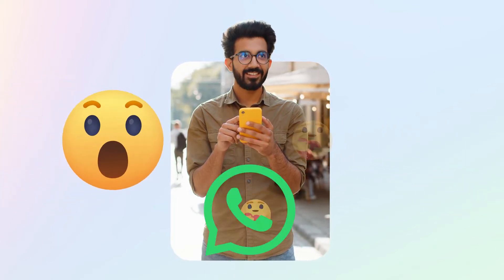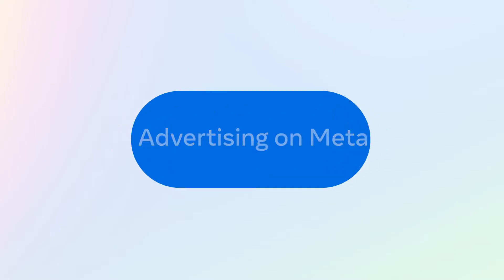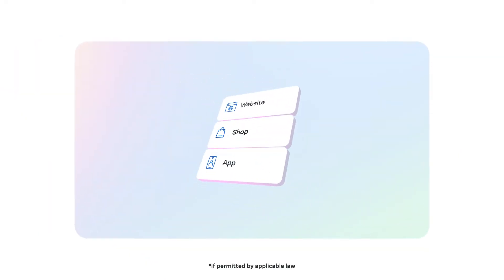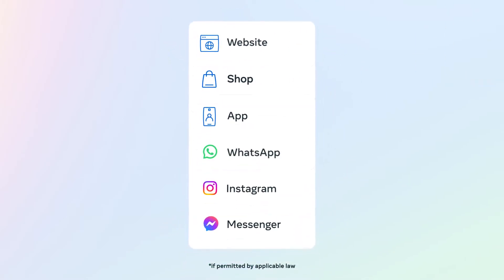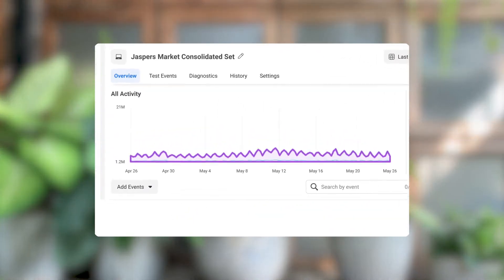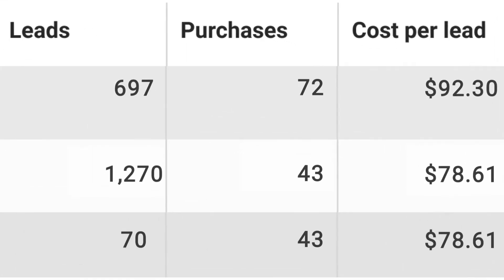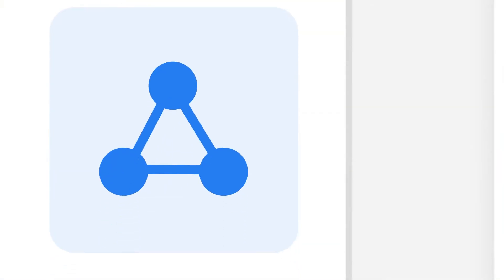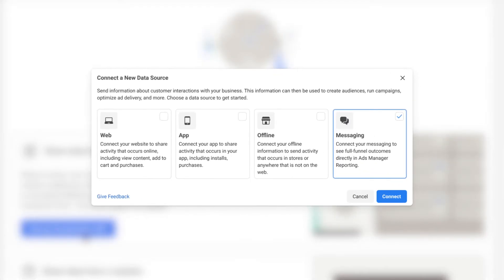Conversions API for Business Messaging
Conversions API may help you better measure the performance of your ads that Click to Message, and improve campaign performance with data-driven marketing.